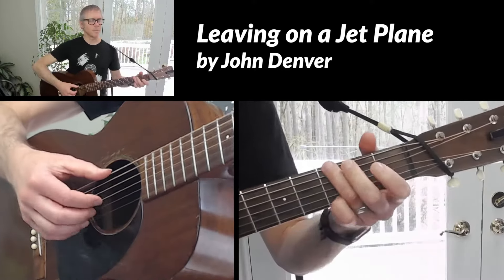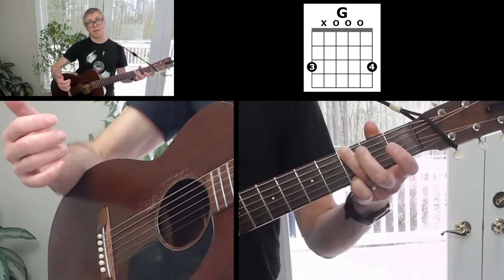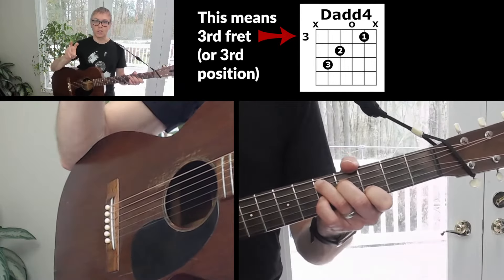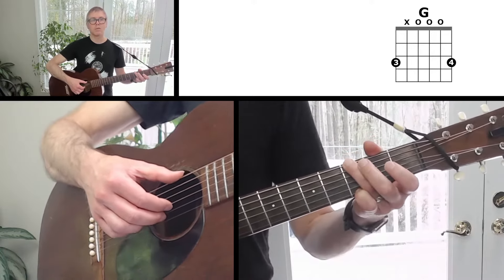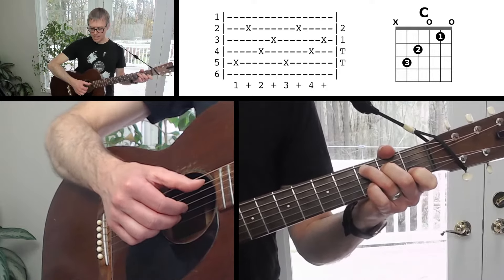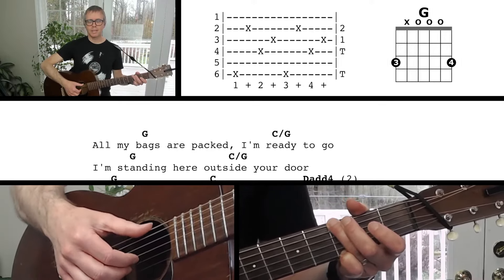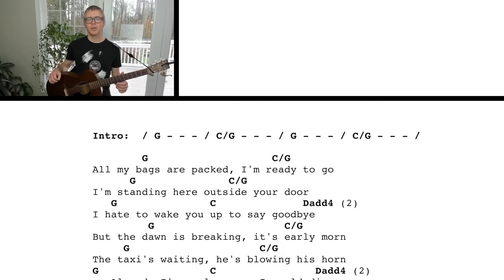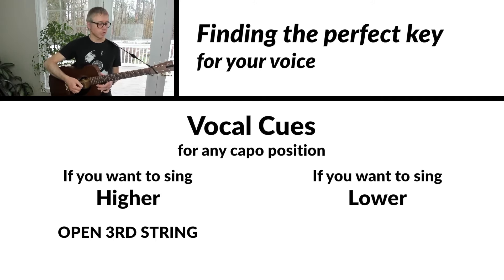Leaving on a Jet Plane Easy Fingerstyle Guitar Lesson for Beginners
This is my favorite FIRST FINGERPICKING SONG to teach my beginning guitarists.  It's just got three chords, and I've come up with some voicings for those chords that make them extra fingerstyle-friendly.

If you want to really sound great fingerpicking, take my frustration-free course, Travis Pick Like a Pro.

You'll get access to the course, plus much more, when you become a member of Heartwood Guitar.